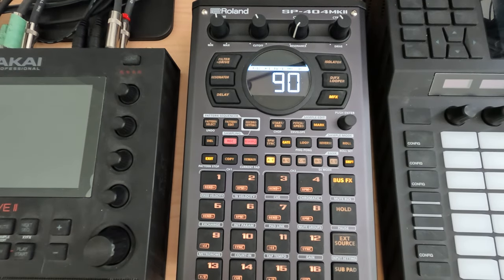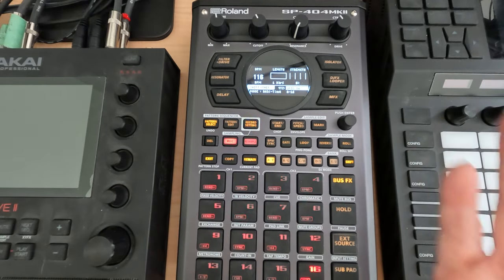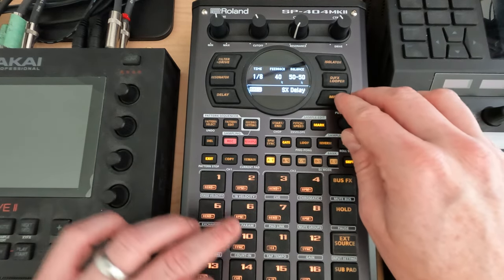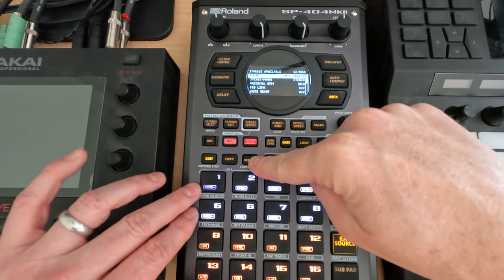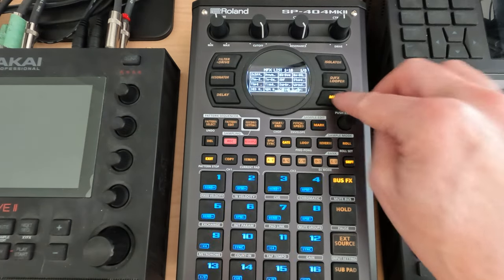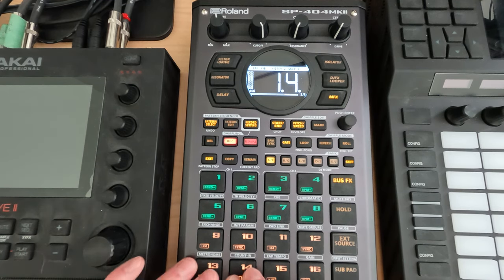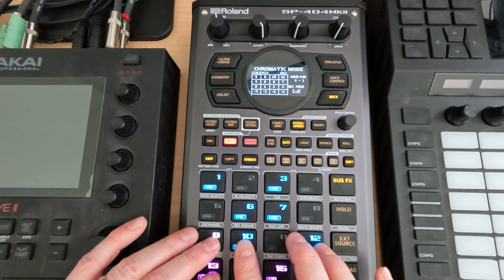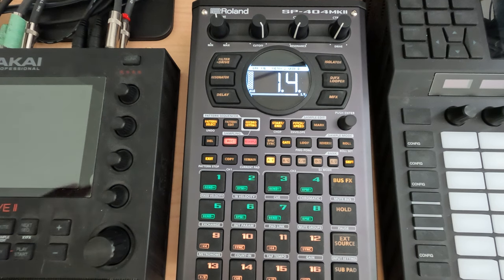SP404 mk2 22.2 - Looping Pattern and Two 1 Bar Loopers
This session digs into creating an empty pattern to play against with whatever BPM we set, and setting up both Bus 1 and Bus 2 in parallel so that we can have two separate 1 bar loopers going.